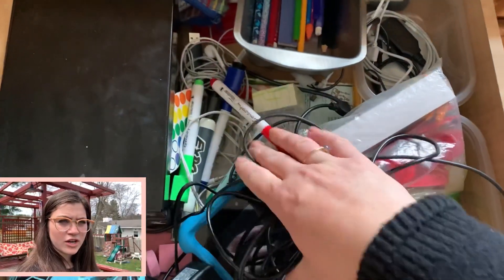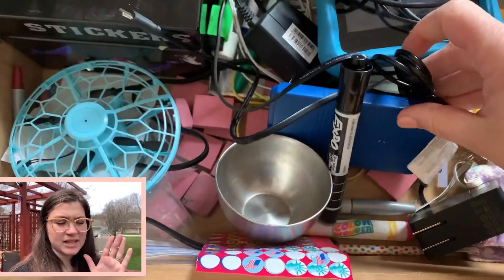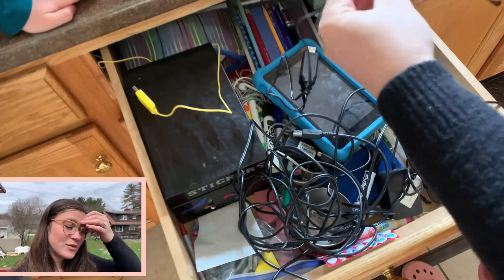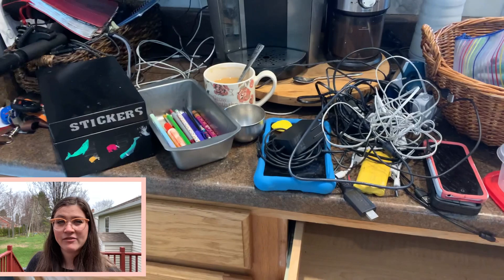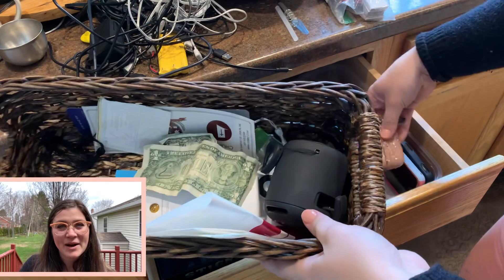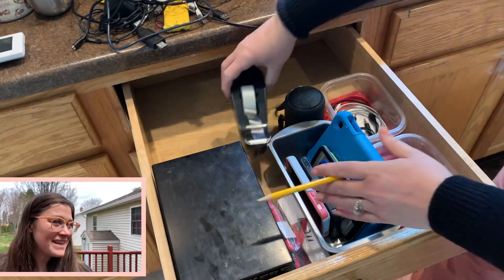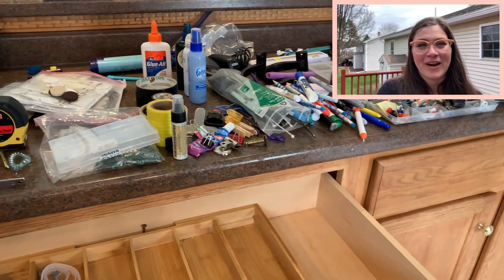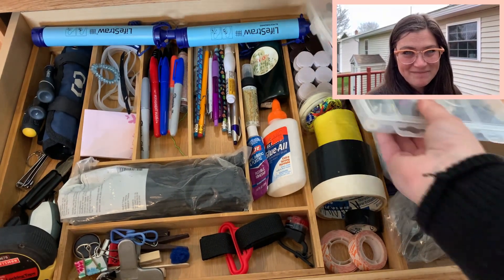Tiny Tidy: The Terrible Threes -Kitchen Drawer Declutter and Organize